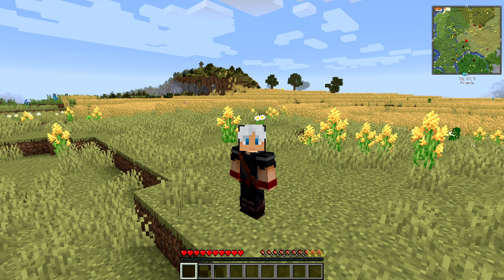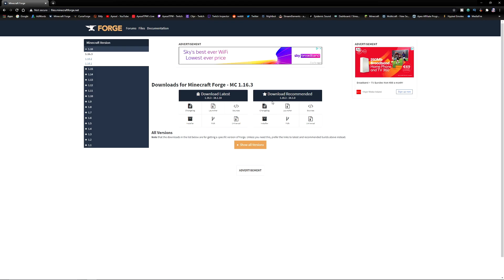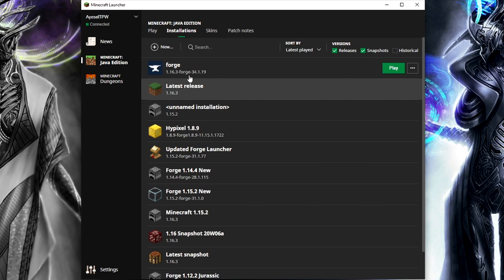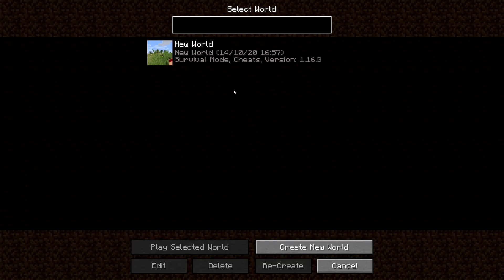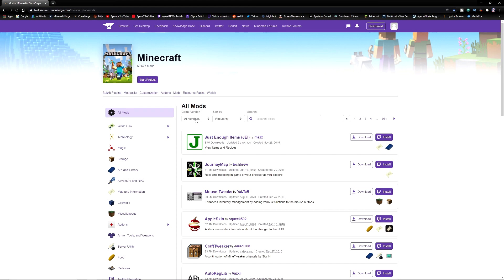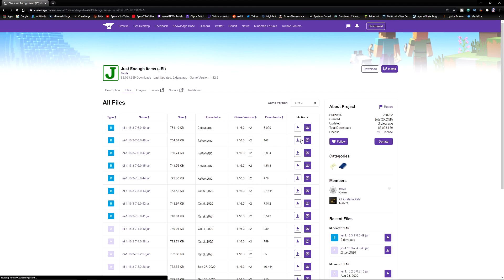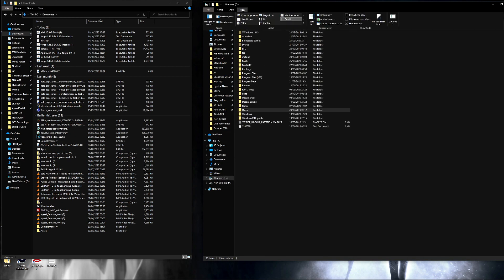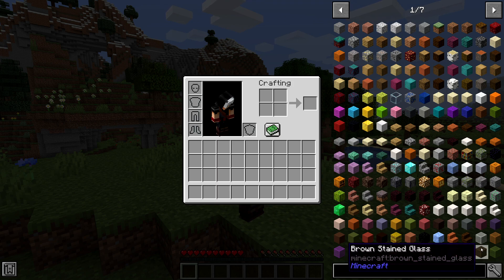HOW TO INSTALL MODS IN MINECRAFT 1.16.3 (EASY)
The easy way to download and install forge and mods for Minecraft 1.16.3. Installing mods in Minecraft 1.16.3 is easy and in this video, I'll take you through how to do it in a few small steps.

Your favorite mods are now only a few steps away.

More 1.16.3 mods are coming out every day and the best way to install them is with Forge for Minecraft.